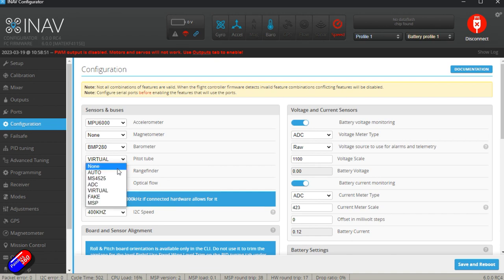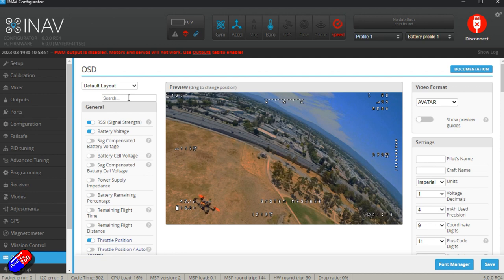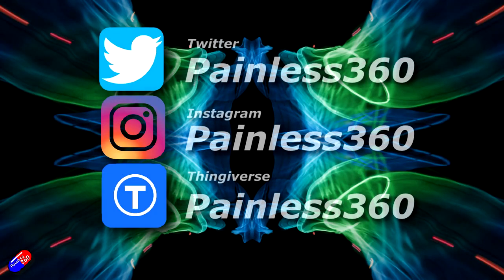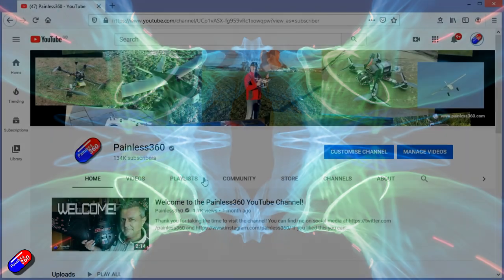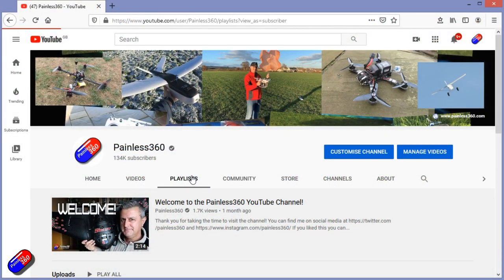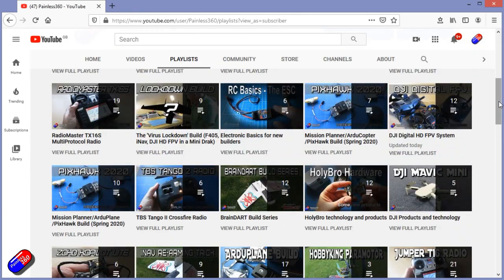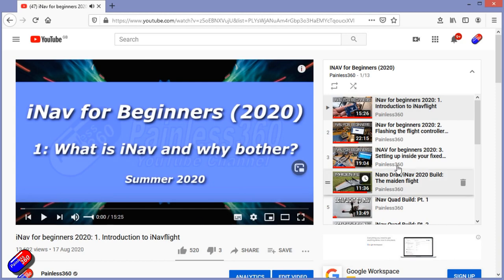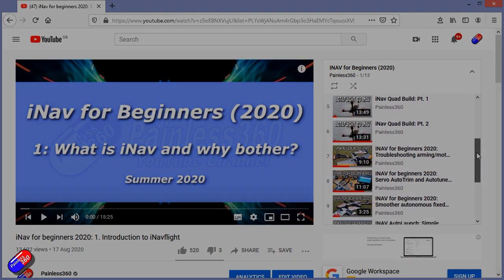INAV 6.0 is out! Darren and I discuss the main features and reasons you'd want to upgrade..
A huge thank you to all of the INAVflight development team for all of the hard work keeping this project alive and innovating.
Special thanks to Darren for sharing this detail and helping us all understand what is new.

Time Codes:
0:00 Intro
1:56 Horizon Drift fixed
4:29 OSD updates for HD systems
7:33 RTH Trackback
10:42 Improved wind estimation
12:46 Landing detection HITL support
14:48  ESP32 radar improvements (INAV Radar)
17:31 Pan servo compensation extended
19:21 Loads of OSD changes and improvements i.e.
20:57 Programming framework has gained extra features
21:20 Lots of other cool thing too!
22:06 Summary